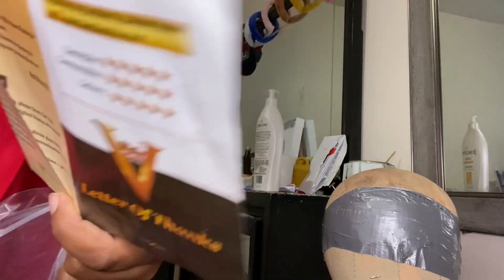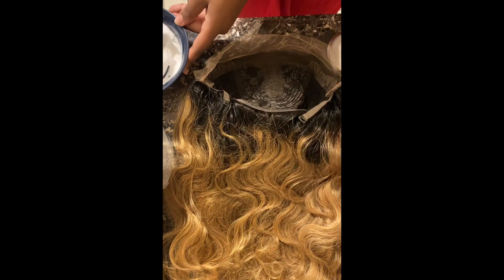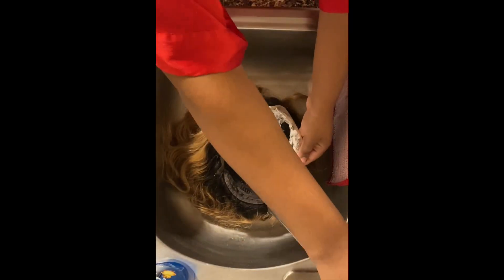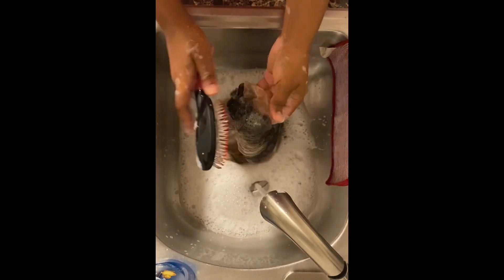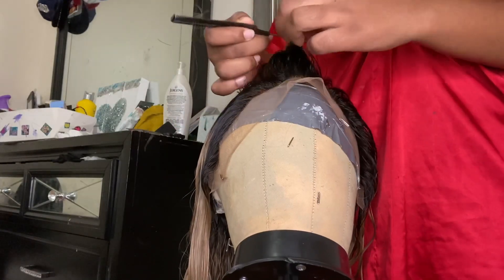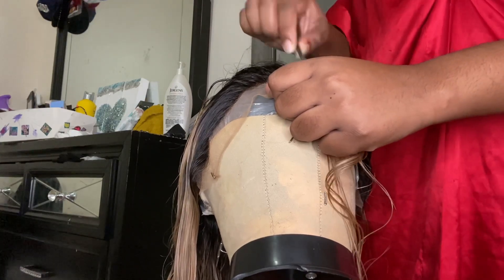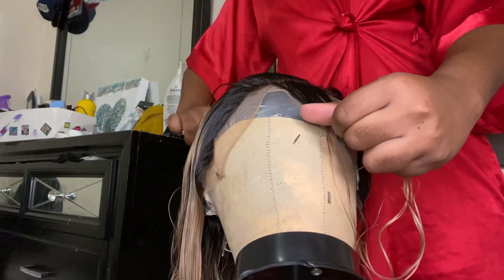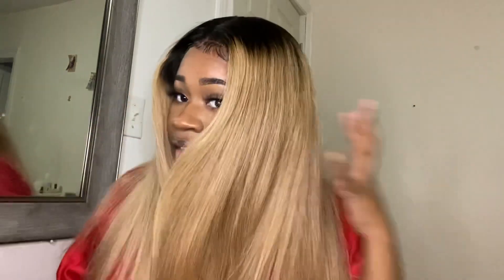AliExpress Hair Review | Ali V Hair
Another Hair Review ‘ Ali V Hair please show love Guys’

Link for Hair :